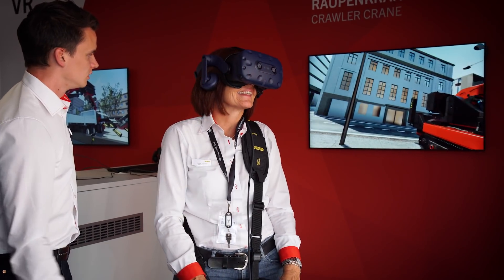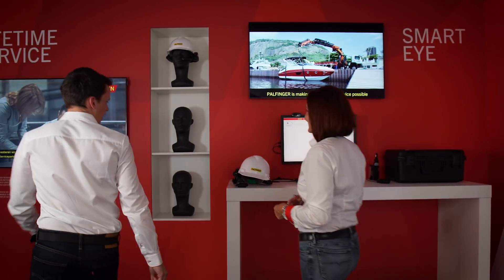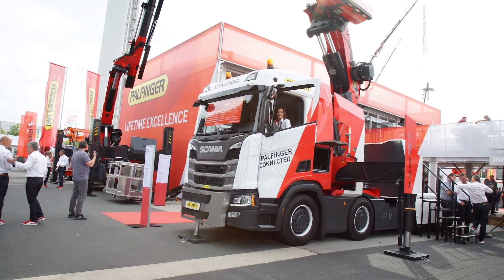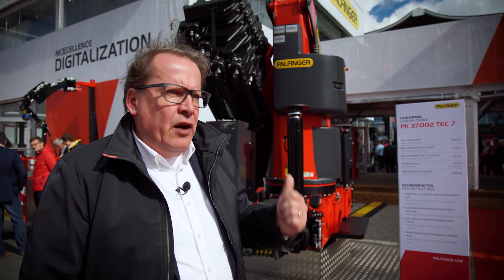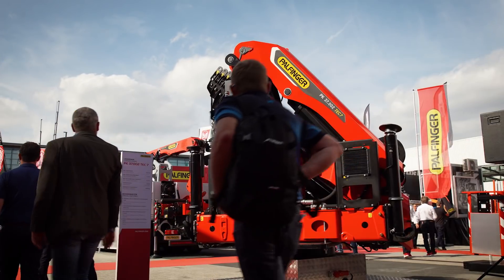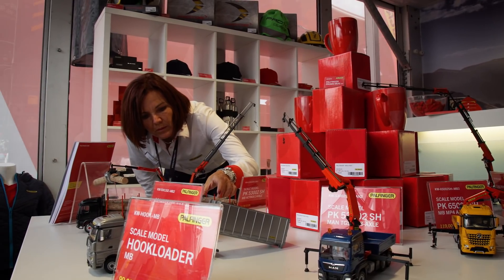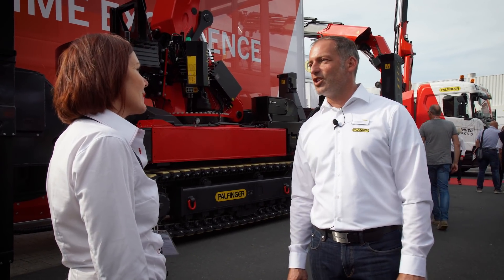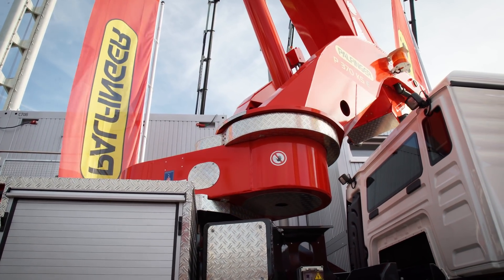PALFINGER AGTM @ IAA 2018 PART1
Andrea Gets Things Moving at our booth on this year's IAA in Hanover, Germany. Get an overview of our exhibition appearance and the latest innovations!

The PALFINGER world is varied and packed with stories about people, products and unusual applications. In “Andrea gets things moving”, our roving reporter will train the spotlight on products, news, background stories, customers, experts and employees. Andrea has been working in the PALFINGER plant tours team for many years, and networking within the group and with our customers has provided her with first-hand insights. Born in South Africa, she is incredibly communicative and loves to tell exciting, informative and emotional stories. She gets to the heart of the matter – and puts it in the picture. All of her YouTube videos featuring the stories are available

Andrea bringt die Dinge auf unserem Messestand der heurigen IAA Nutzfahrzeuge in Hannover, Deutschland, in Bewegung. Holen Sie sich einen Überblick unseres Messeauftritts und Einblicke in die neuesten Innovationen!

Die Welt von PALFINGER ist bunt und voller Geschichten von Menschen, Produkten und ungewöhnlichen Einsätzen. In ihrer Rubrik „Andrea gets things moving“ holt unsere rasende Reporterin künftig Produkte, Neuheiten, Hintergrundgeschichten, Kunden, Experten und Mitarbeiter vor den Vorhang. Andrea arbeitet seit vielen Jahren im Team der PALFINGER Werksführungen und hat durch ihre Vernetzung innerhalb des Konzerns und mit unseren Kunden die Möglichkeit, Einblicke aus erster Hand zu geben. Die gebürtige Südafrikanerin ist unheimlich kommunikativ und liebt es, spannende, informative und emotionale Geschichten zu erzählen. Sie bringt die Dinge auf den Punkt – und ins Bild. zu sehen.